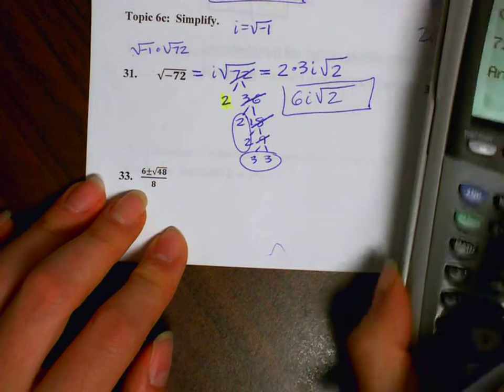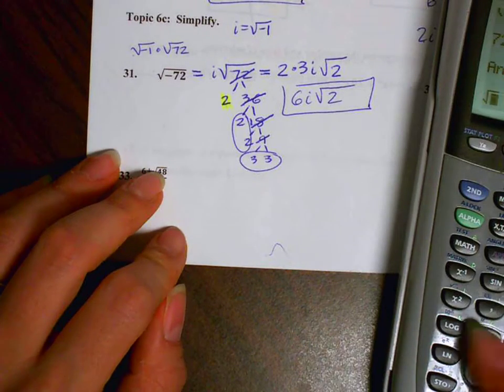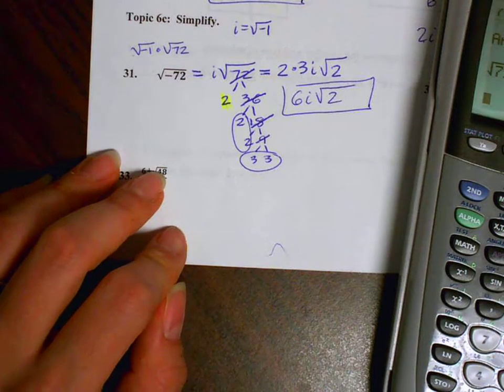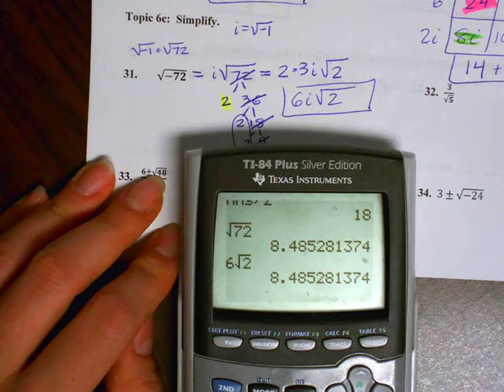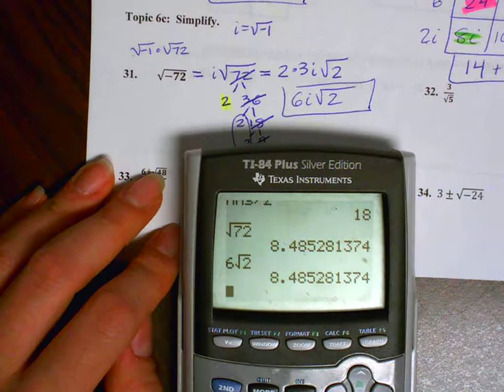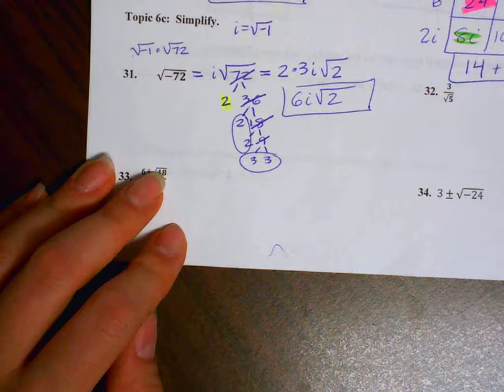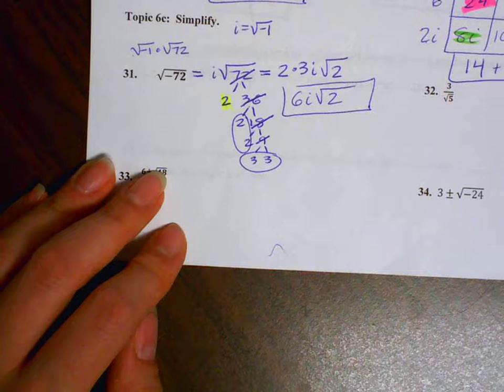Unit 2 Review Guide #31 34 Topic 6c